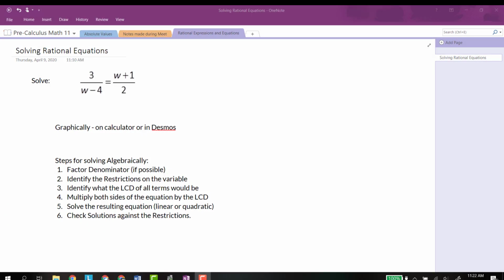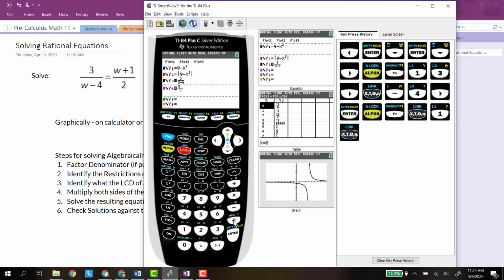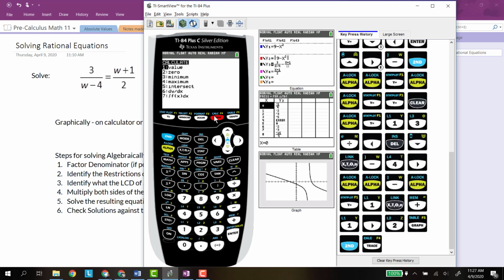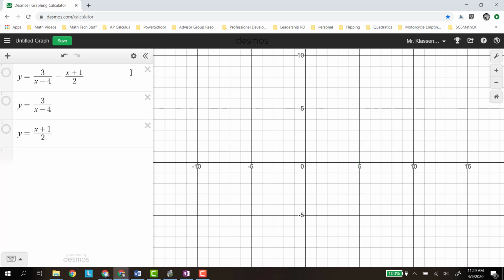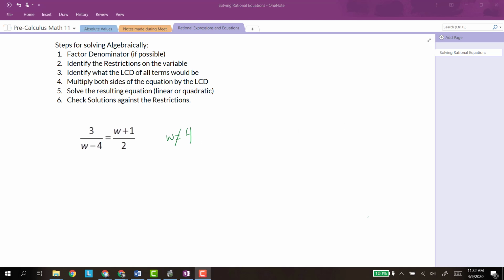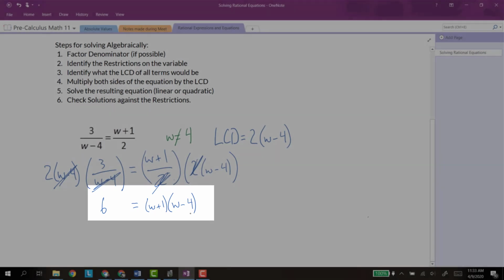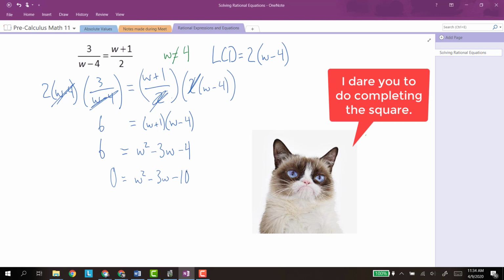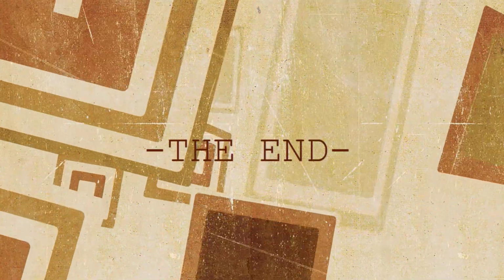Solving Rational Equations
One Rational Equation solved graphically (both TI-Calc and Desmos) and then algebraically as well.